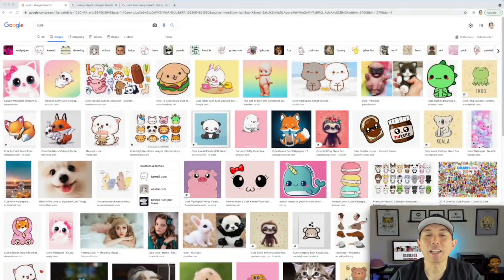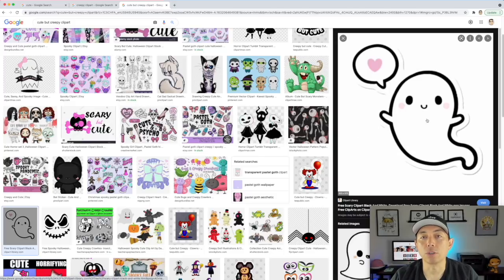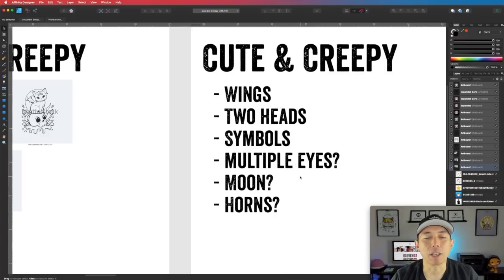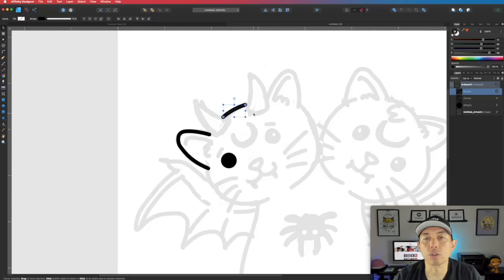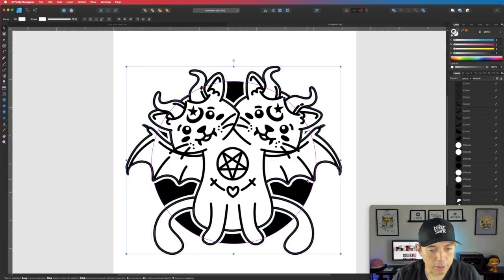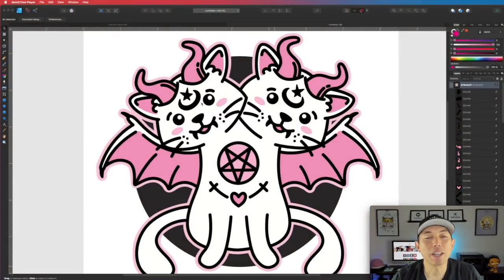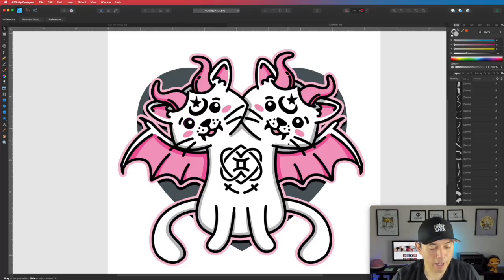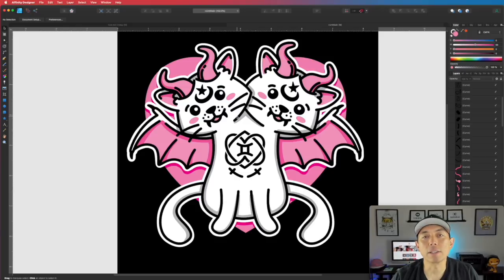Creepy Cute Halloween Designs. How I Create My Kawaii Tshirt Designs with Affinity Designer.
Creepy Cute Halloween Designs. How I Create My Kawaii Tshirt Designs with Affinity Designer. I am working on the trend, Cute but Creepy. I will show you my process on how I go from idea to final design.